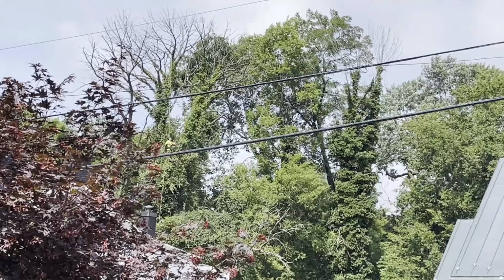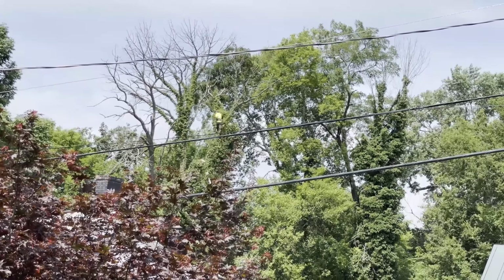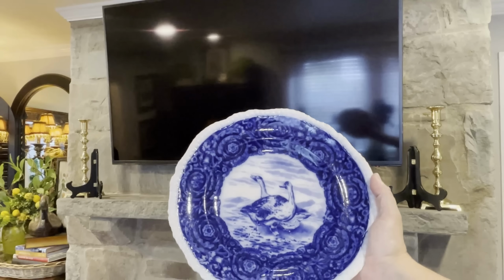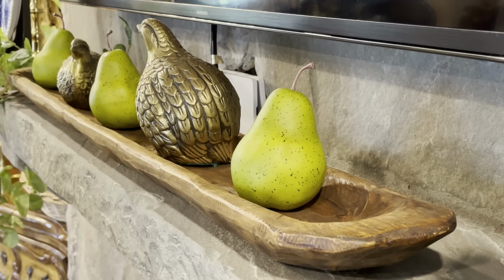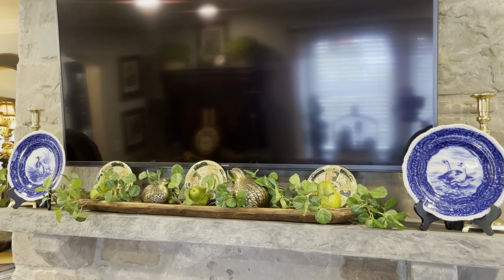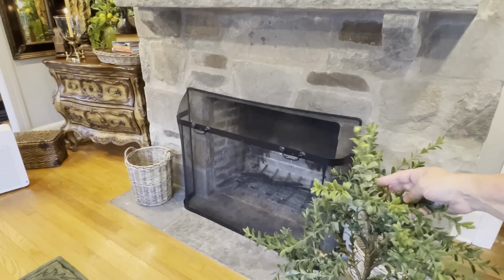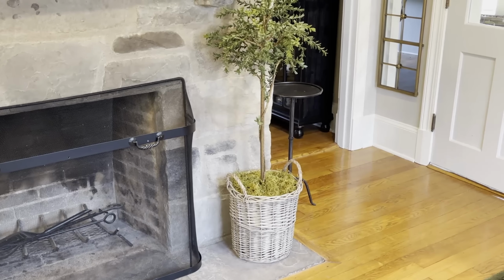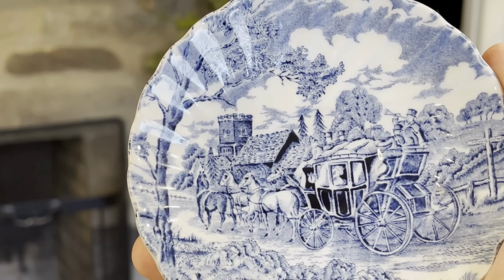Late Summer MANTEL & HEARTH decorating ideas/ CREATIVE Faux TREES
Hello Everyone,

Make sure to stay cool and hydrated in this heatwave.

Much Love,
Beverly💖😘